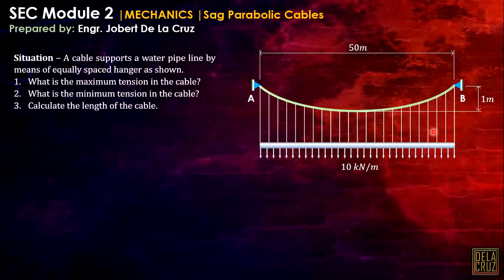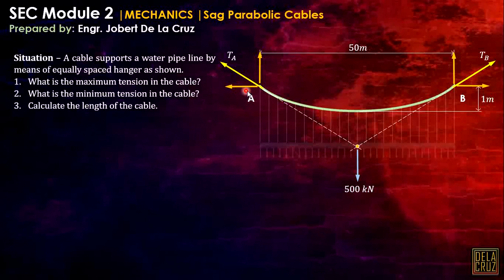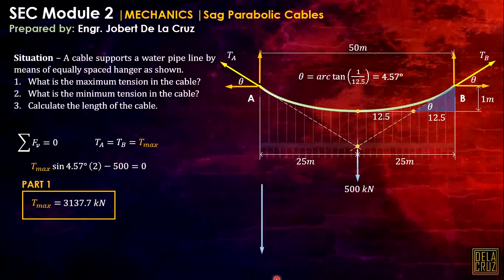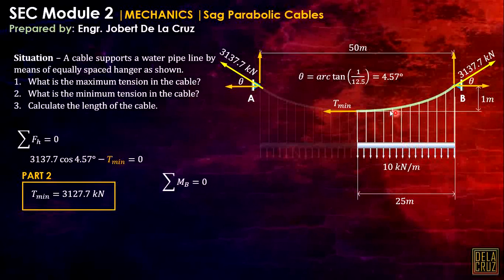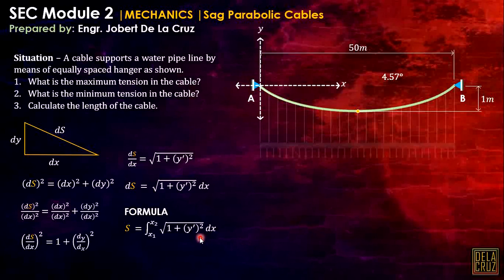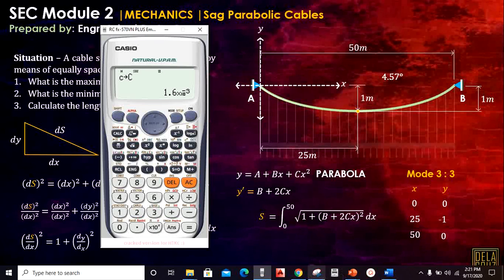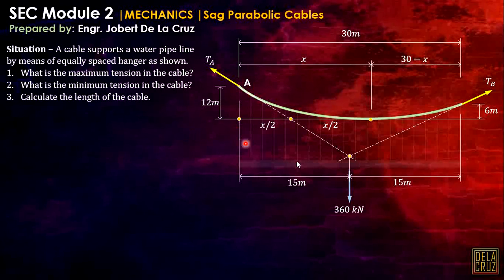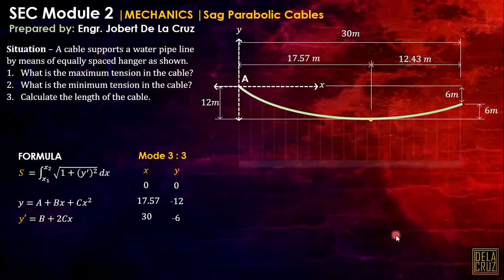CE REVIEW - WEEK 2.2 | ENGINEERING MECHANICS | ANALYSIS ON PARABOLIC SAG CABLE SUPPORTS